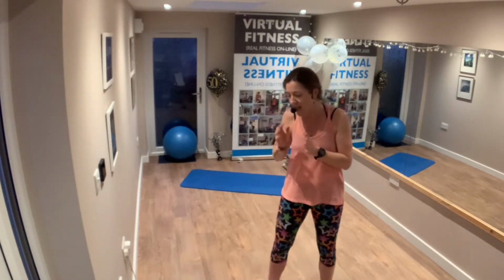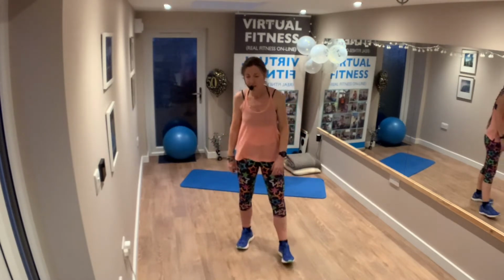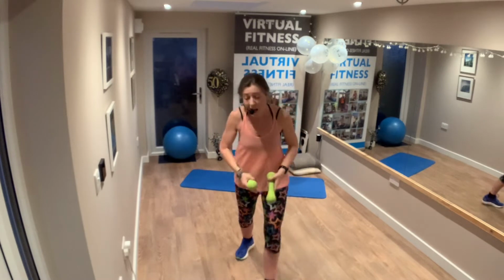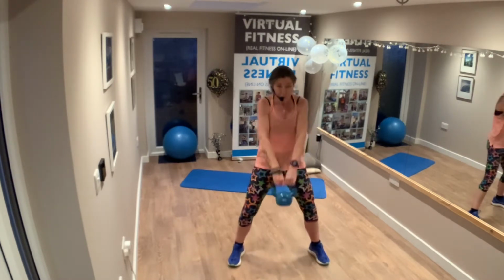Toned in 10! Kettlebells Triple Challenge - 17 January 2022 💪🏋️‍♀️